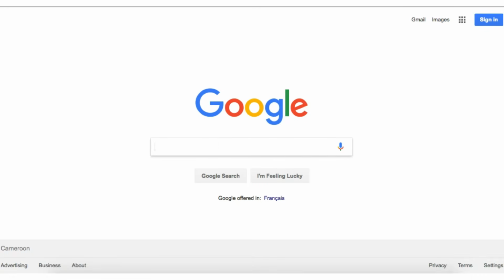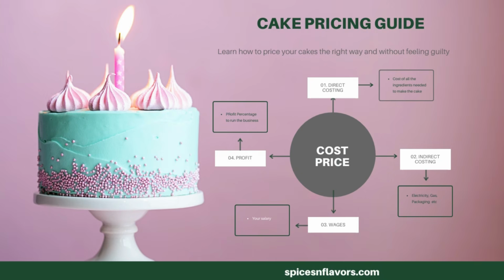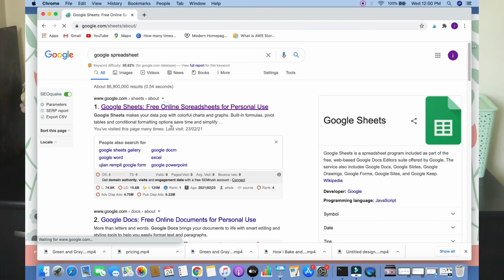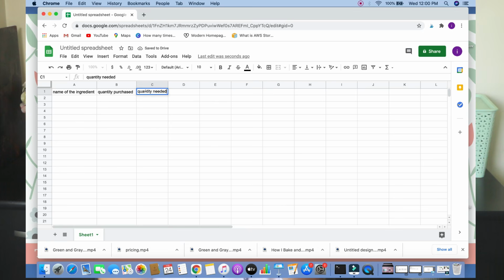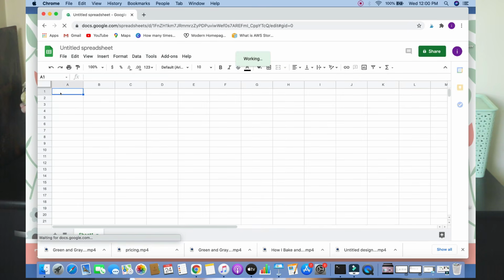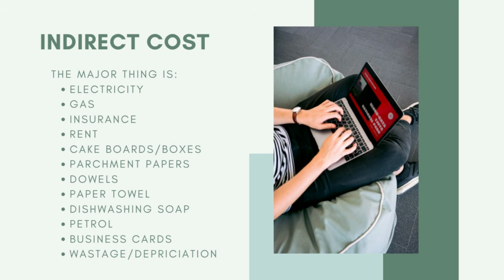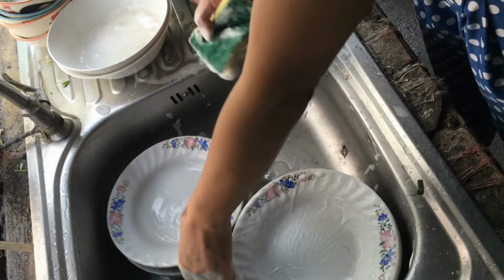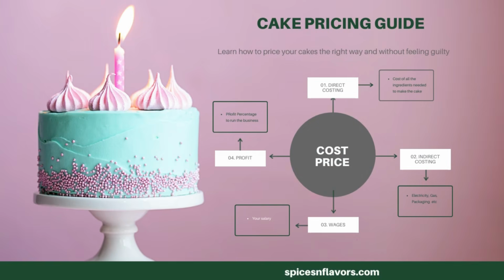How do I price my Cake? - The Ultimate Cake Pricing Guide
In this video let me teach you the Ultimate Cake Pricing Guide in a step by step format.

- How should I price my cakes?
- How much to charge for cupcakes?
- How much do you charge for a cake?
- Do you have a pricing chart?
- What should I charge as a beginner?
- How much should I charge for theme cakes?
- What will is the price for this design?
- How much does an 8 inch cake cost or how much to charge for 1/2 kg cakes?

If you have every had any such query as a homebaker then this video is for you.

If you wish to save time and steal my cake pricing sheet then please

⌛Timestamps:

0:00 - Intro
0:34 - Baker introduction
1:!5 - Basic Formula to calculate the cake pricing
1:27 - What is direct costing?
3:33 - What is indirect costing?
5:26 - Wages
8:30 - How to calculate Profit?
9:!2 - Cake Pricing Guide course

🙎🏾‍♀️Who I am:

Hey there. I am Sushma Iyer, the baker, blogger and youtuber behind [spicesnflavors.com] I did my professional baking course from Ara Polytechnic, New Zealand in 2017 and ever since then I share my baking knowledge on Youtube and also through my blog post. Join us to get your roadmap to become a better baker.

cake pricing guide, how do I price my cake, how to price cakes, how much to charge for cakes